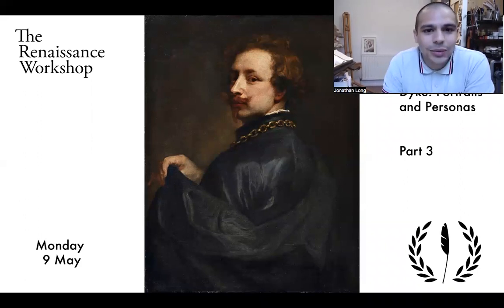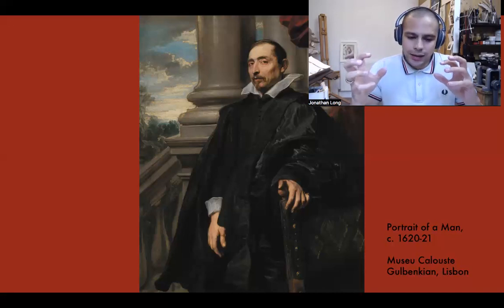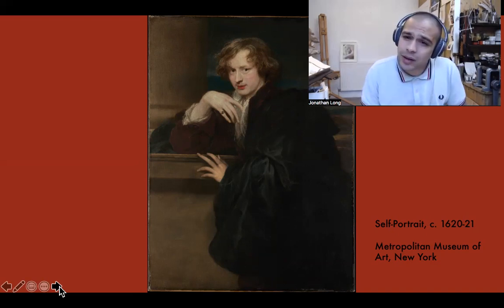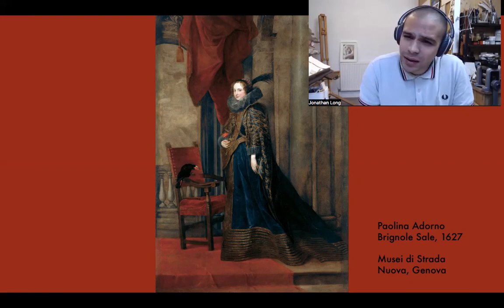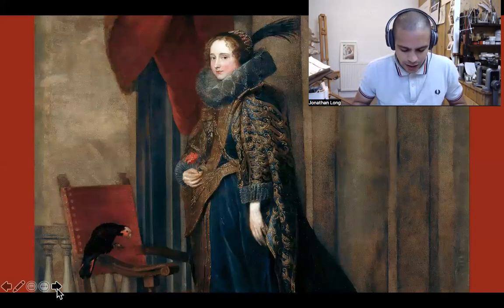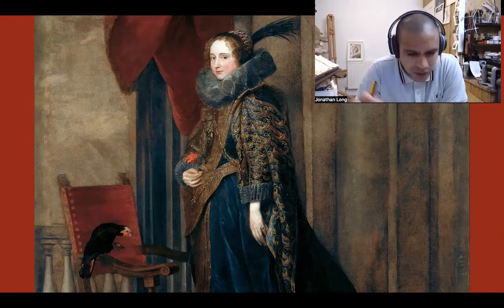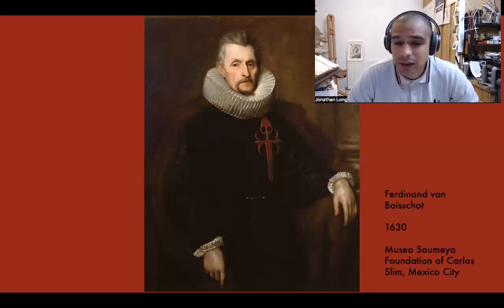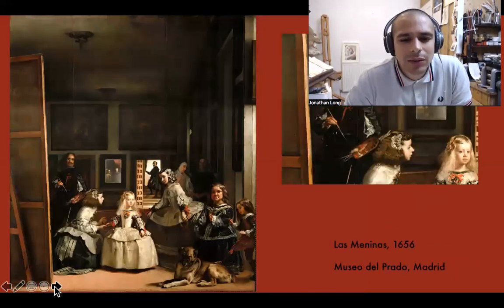Drawing From History: Anthony Van Dyke | Portraits and Personas | Part 3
This Drawing From History Workshop was held live on Zoom on Wednesday 9th May 2022.

The Renaissance Workshop offers free access to the Drawing From History Workshops every Monday 7-9 pm UK Time / 2-4 pm Ny Time.

You can sign up to the mailing list to receive the Zoom access and participate live with us

Sir Anthony van Dyke (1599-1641) was one of the greatest painters of the first half of the seventeenth century and reshaped the character of English portraiture from 1632 until his death in 1641. This Workshop focusses on the latter part of his first Antwerp Period up to 1620-21 and then on his time painting portraits of the aristocracy in Genoa before returning to Flanders in 1627. We discuss the evolution of his style and the two different approaches to portraiture dominant during his time: portraits of the mercantile elite, and of the nobility.

Enjoy the workshop, Draw and have fun!

Jon